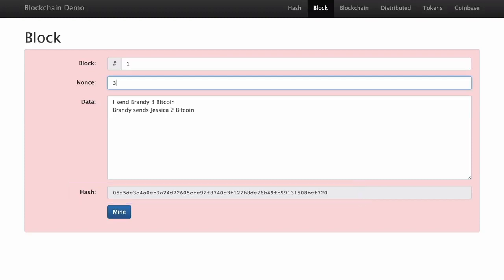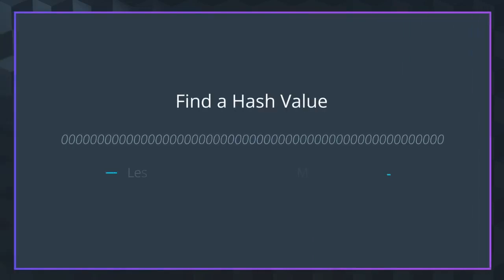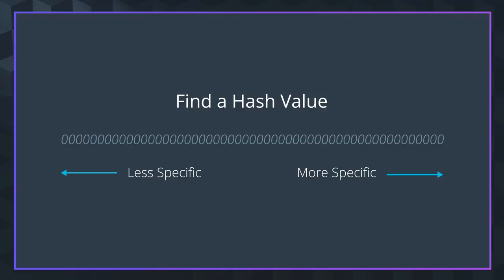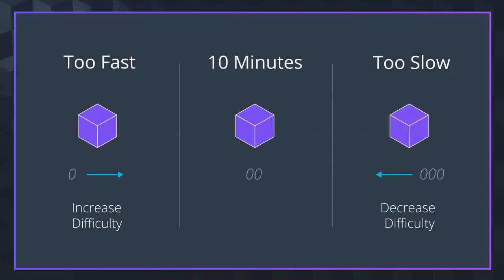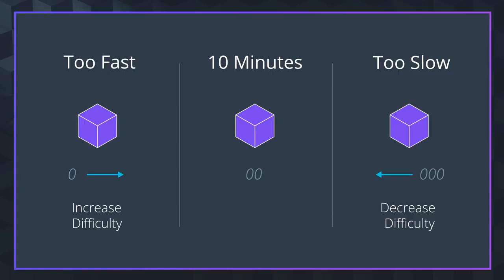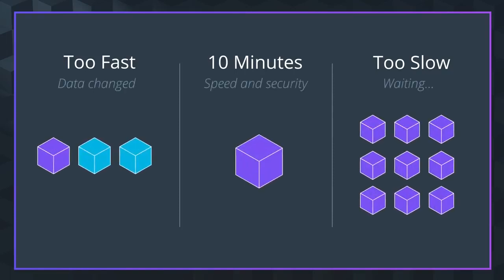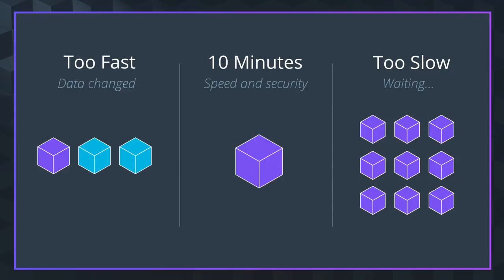Proof of Work ? Complete Blockchain Development Course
Demand for blockchain developers is skyrocketing. In this program, you’ll work with the Bitcoin and Ethereum protocols, build projects for real-world application, and gain the essential skills for a career in this dynamic space.

Built by Working Blockchain Developers
Advance your skills with curriculum developed by professionals working in the field, and featuring top industry experts including Balaji Srinivasan, David Jonston and Aaron Brown

Strategic Learning
Master multi-platform skills and gain experience with Bitcoin, Ethereum, and more. Prepare yourself for success in a rapidly-evolving industry with a high-demand job market.

Blockchain Identity
Learn how blockchain technology offers data privacy by implementing anonymous ID management with your blockchain wallet address.

Blockchain Data
Learn to understand the data model behind blockchain by developing your own simplified private blockchain.

Blockchain Web Services
Learn how to incorporate web services to provide real-world functionality to your blockchain app.

Advance your blockchain skillset to the second generation of blockchain services with smart contracts utilizing the Ethereum network.